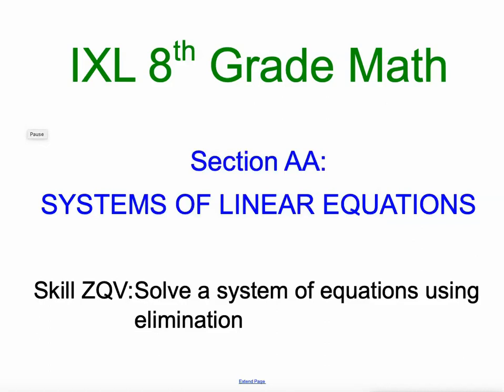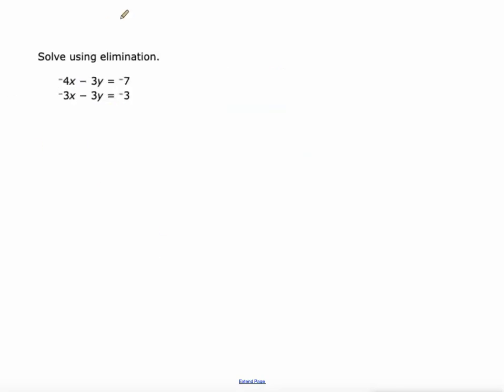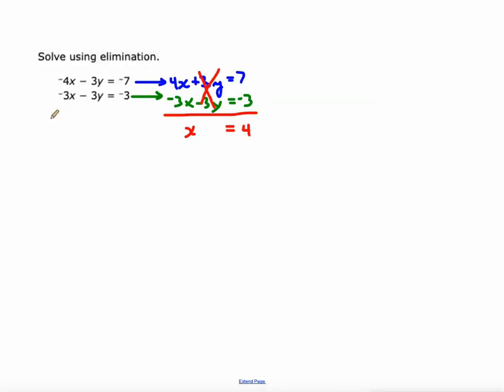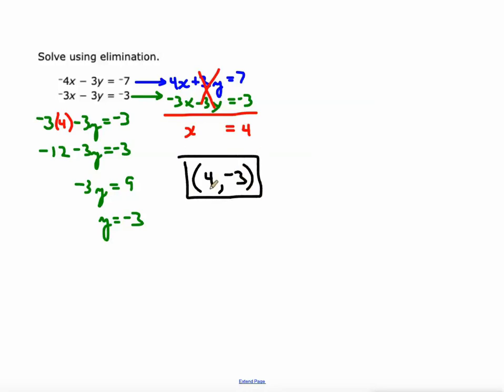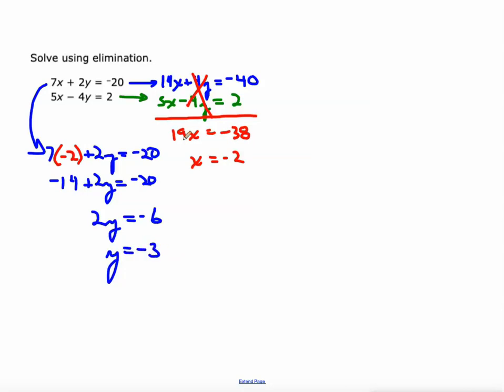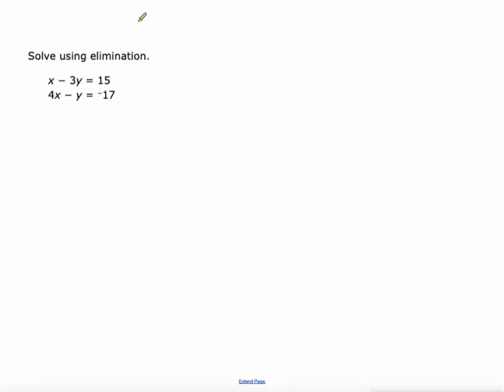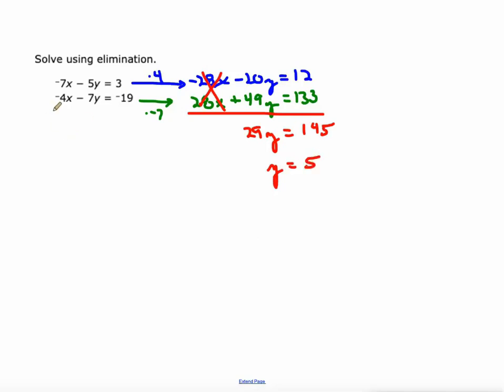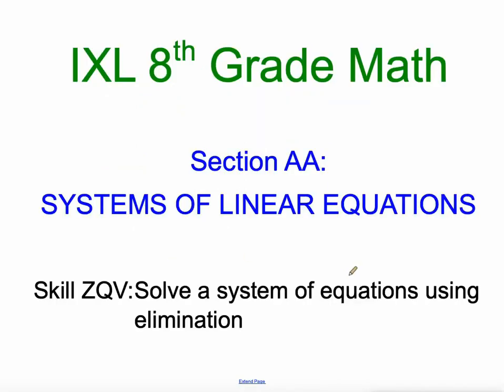IXL AA.10 8th Grade Math Solve a system of equations using elimination (ZQV)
Solve a system of equations using elimination.